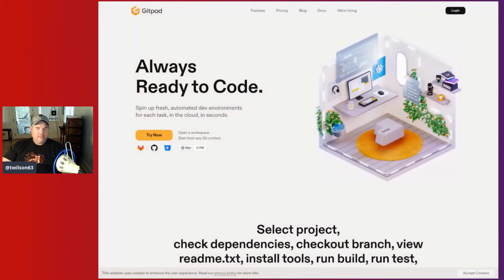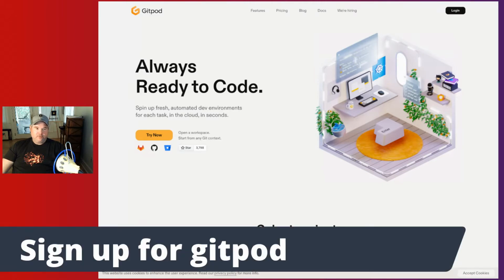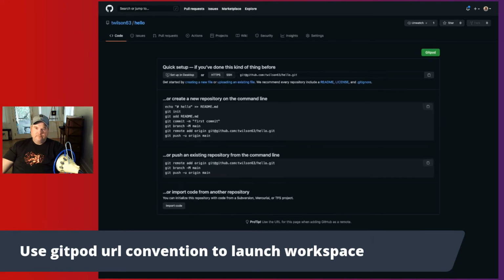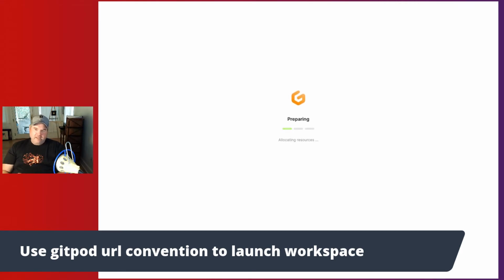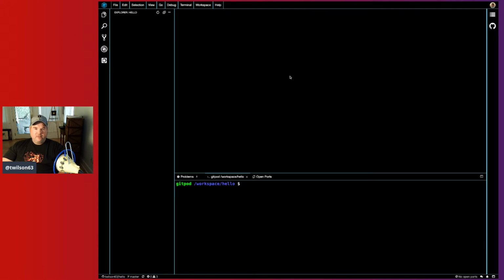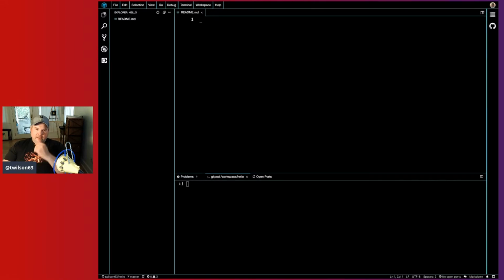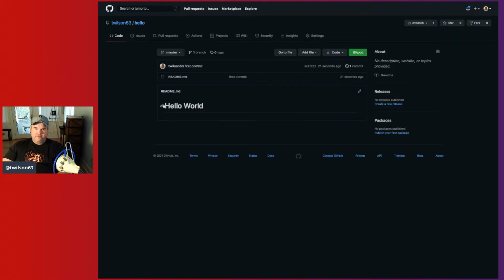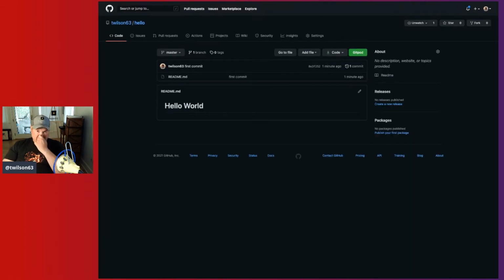Intro to gitpod_io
This is a screencast of a short introduction to gitpod_io, it tries to cover most of the basic questions when developers are introduced to this technology.

* Gitpod is simply VSCode in the Cloud
* How do I sign up?
* How do I launch a github repo using gitpod?
* How do I customize my environment?
* Can I customize per user or workspace?
* How do I install dependencies I need for my project?
* How do I cutomize the build process?
* How do I share with collaborators?
* How do I setup specific environment variables?

There is soo much more you can do with gitpod, but this video covers some of the basic questions.